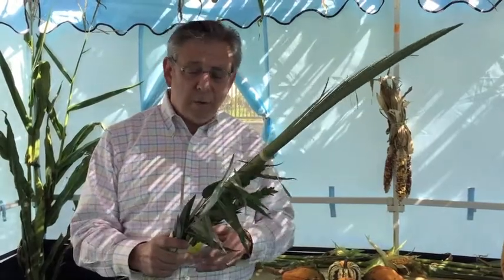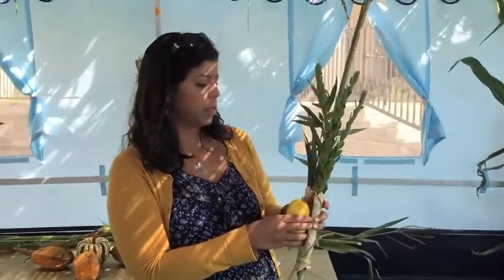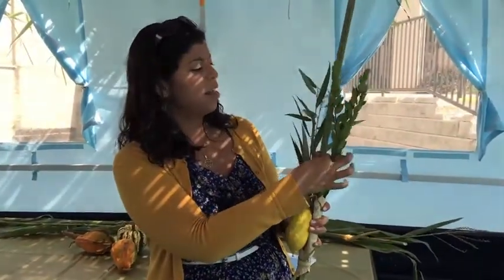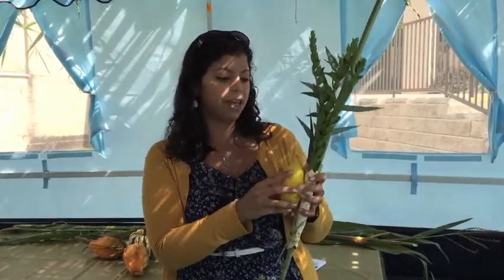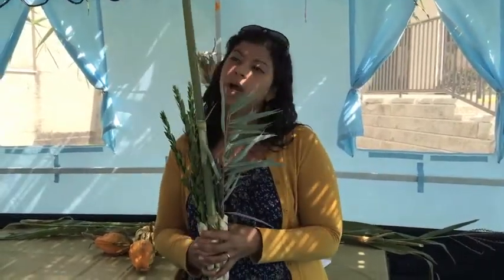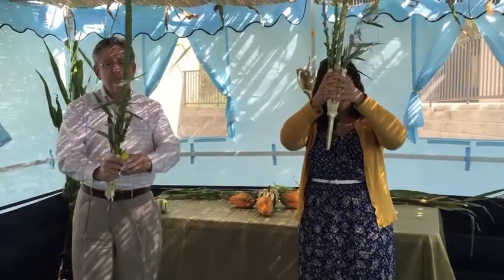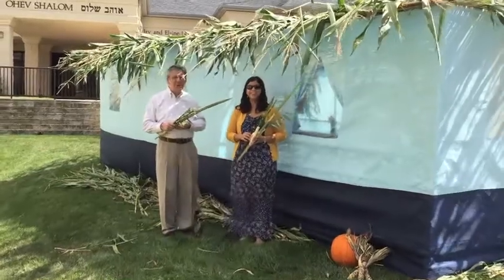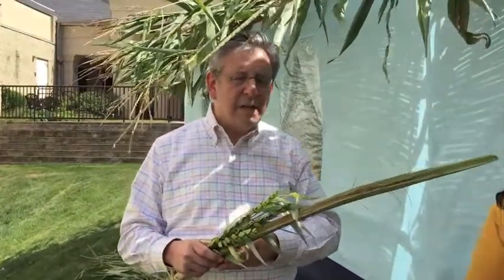Sukkot message from Ohev Shalom PA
Learn about Sukkot and the traditions of the holiday with Cantor Annelise Ocanto-Romo and Rabbi Eliott Perlstein from Ohev Shalom of Bucks County in Richboro, PA.  Chag Sameach everyone!